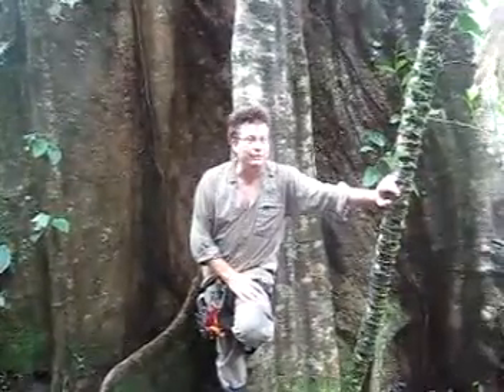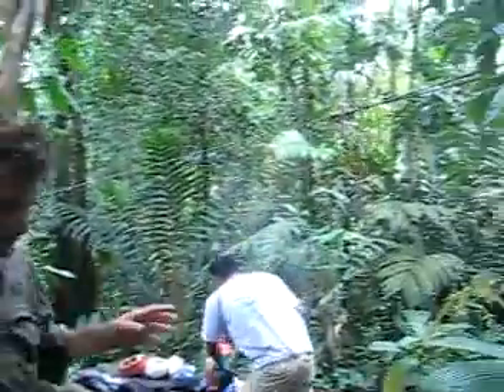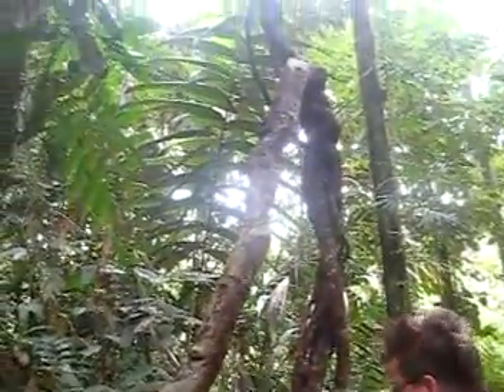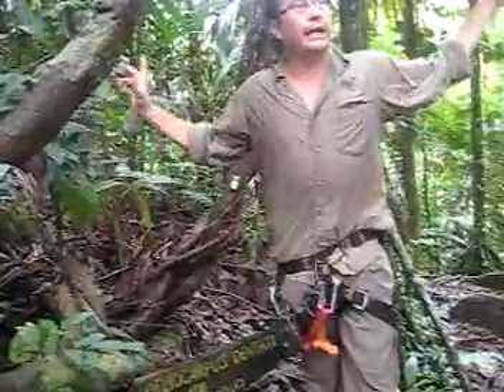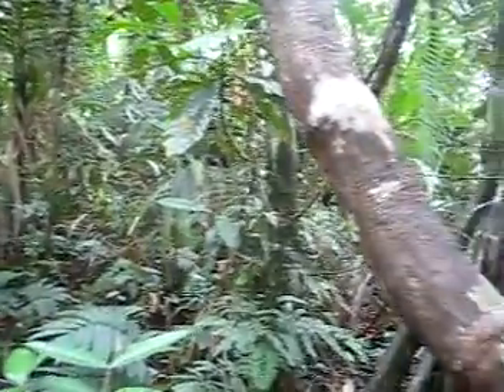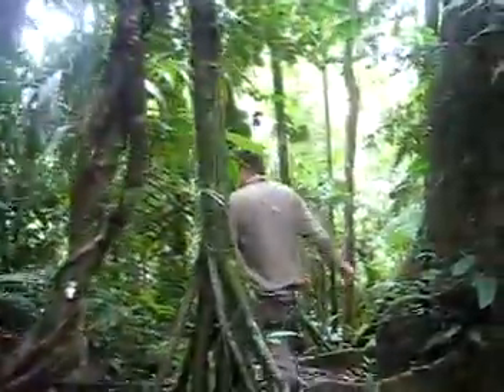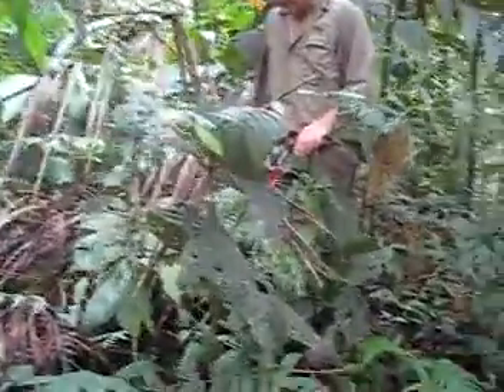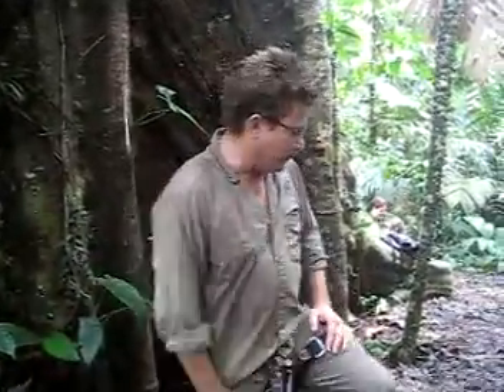Welcome to the Tropical Rain Forest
Mr. Jürgen Stein explains about some very essential indicators for the health´s environment in the tropical humid rain forest at Selva Bananito Lodge, Limón Costa Rica.

Watch some species of more than 200 years old and how this project is helping to protect this rain forest. Listen some amphibians and take a look around of the main presence of primary forest.